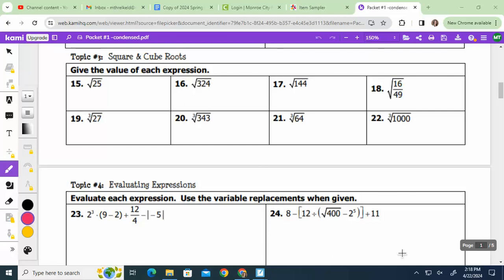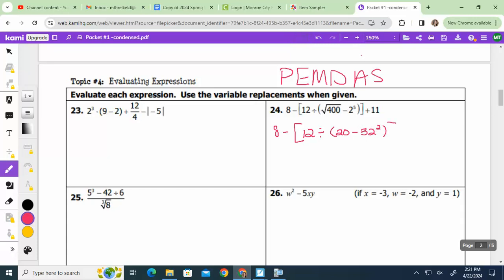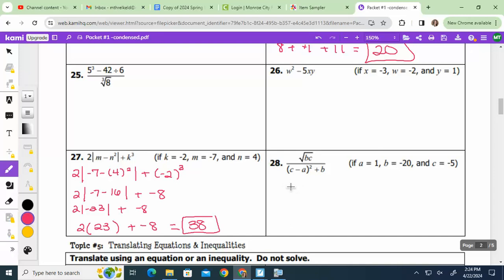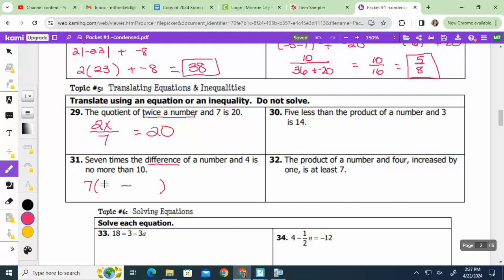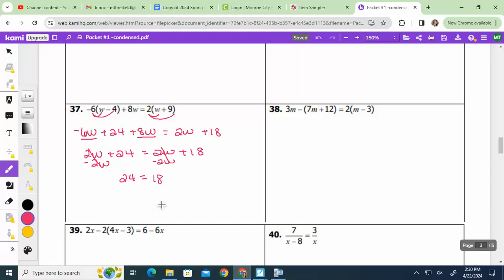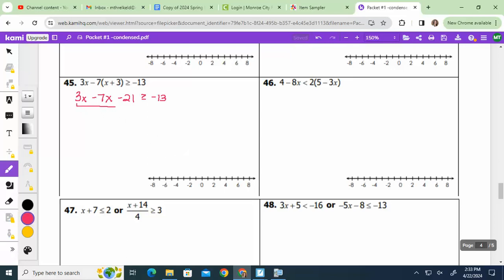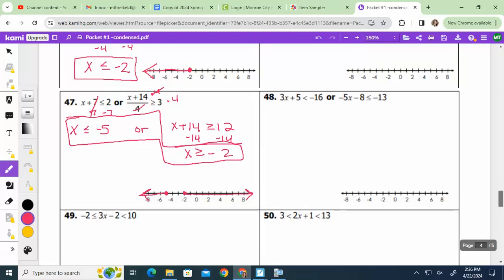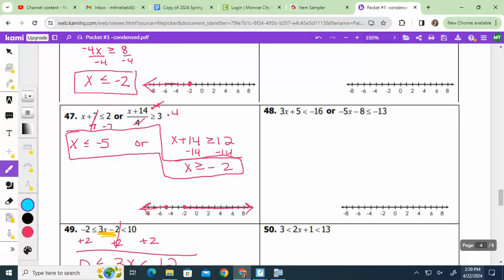Packet 1 April 22